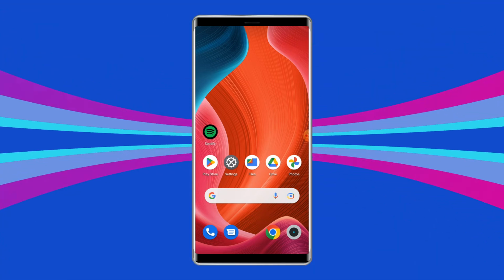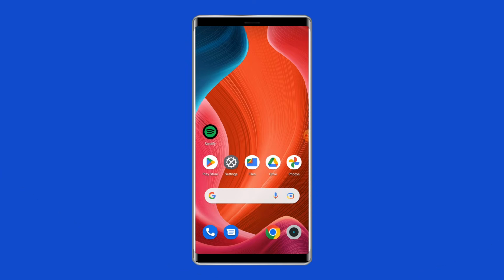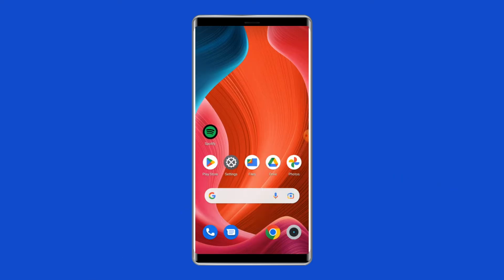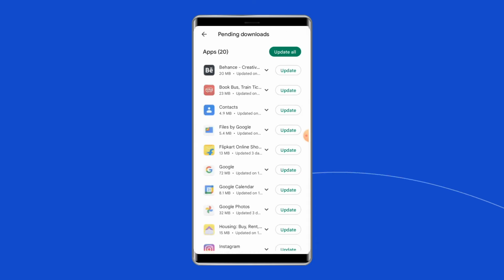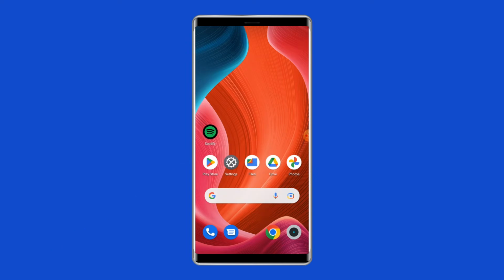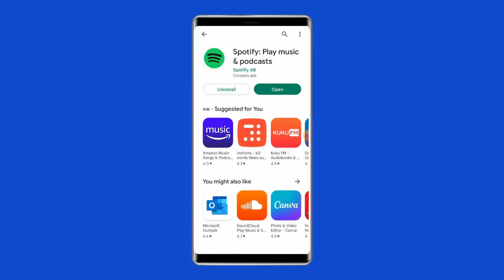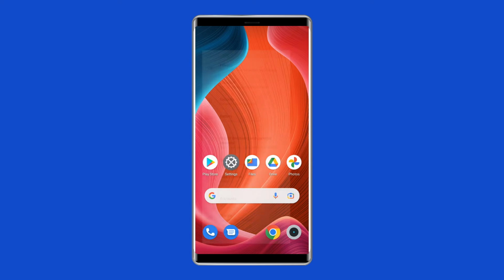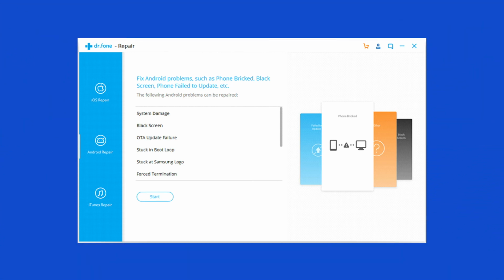How To Fix Spotify Keeps Crashing On Android Phone | 100% Working Tutorial | Android Data Recovery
If you are struggling hard to fix Spotify keeps crashing or Spotify keeps stopping on Android phone, follow the fixes shared in this video.

Key Moments in Video:

0:00 Intro
0:44 Solution 1: Restart Your Android Device
1:15 Solution 2: Clear Cache And Data Of Spotify App
1:52 Solution 3: Update Spotify App
2:35 Solution 4: Uninstall & Reinstall Spotify App
3:42 Solution 5: Factory Reset Your Phone
4:2 Solution 6: Use Android Repair Tool

This channel is all about providing solutions to different Android issues and errors. Here, you will learn how to recover Android data, transfer data from Android to another phone, backup and restore data, unlock Android phones, fix Android errors, etc.